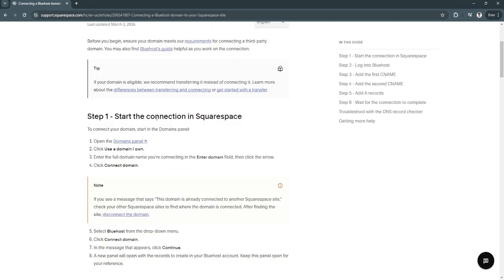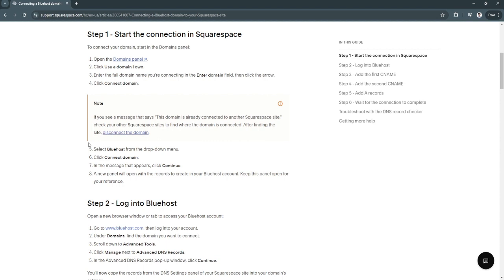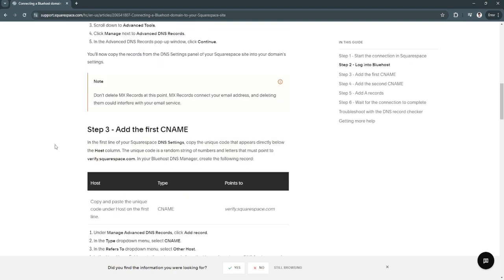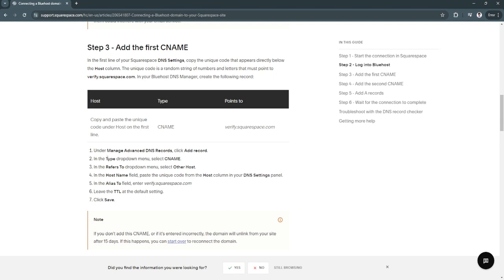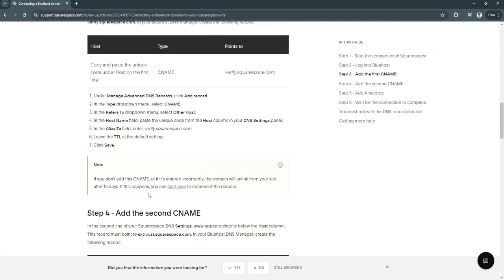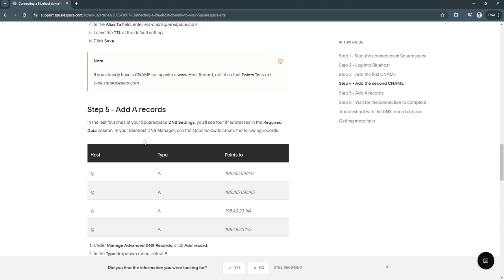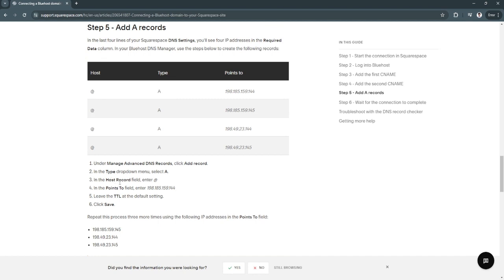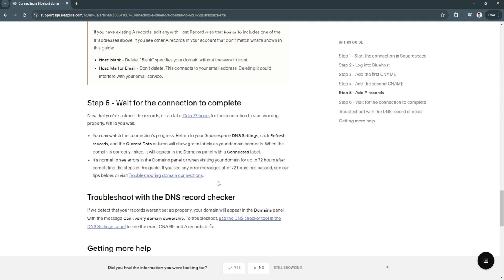How to Connect Bluehost Domain to Squarespace